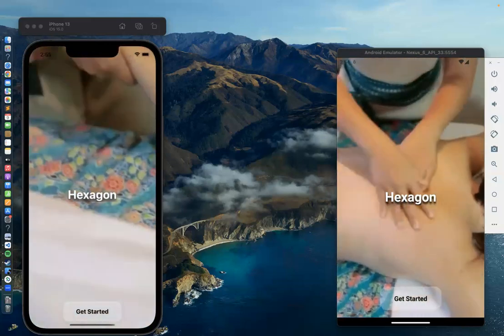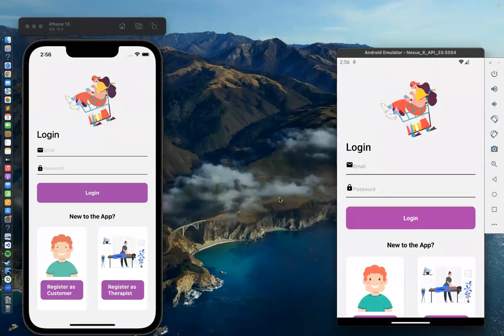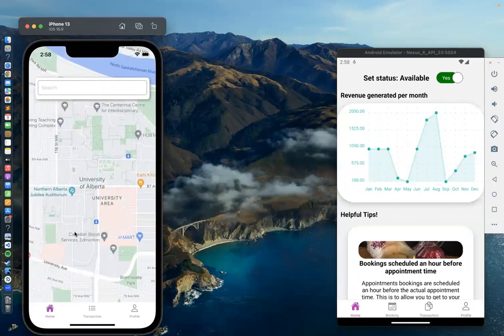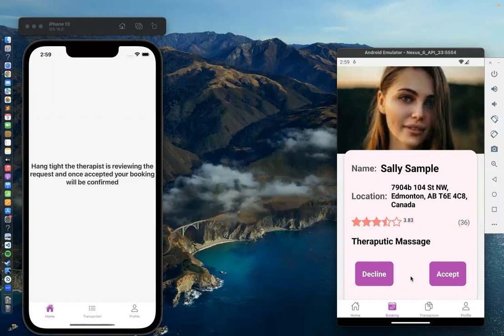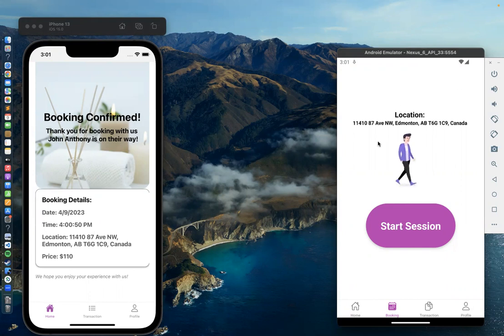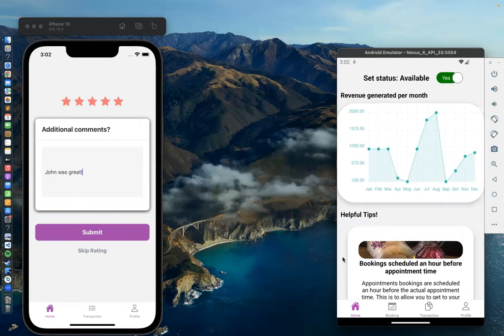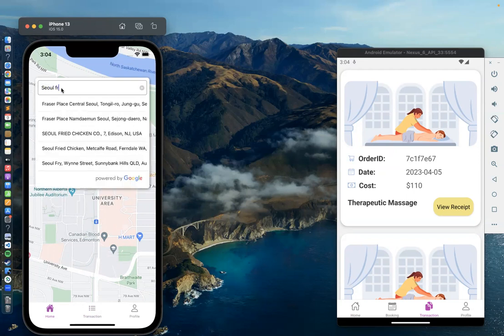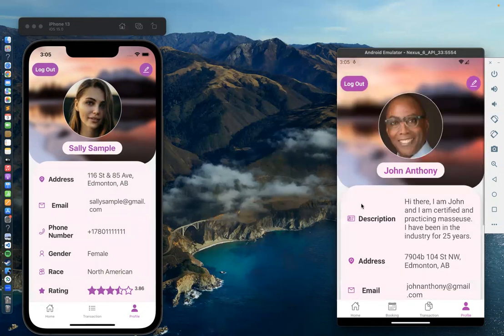Hexagon Massage App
Because a massage feels nice.

Team: Marafi Mergani, Charles Perez, Kiana Liu, HengYuan Zhang, Zepeng Xiao, Ishaan Rehmani
TA: Pranjal Dilip Naringrekar

Hexagon Massage is a new mobile massage service provider that aims to provide high-quality, full-service massage therapy services in Edmonton and its environs. To meet the needs of individuals looking for quality massage therapy services at the convenience of their homes, we propose to develop a mobile app that will mimic the Uber app-based services model. The app will allow customers to book massage services on their mobile devices by entering their location and submitting the request. Available therapists nearest to the customer will receive an alert and can accept the request.